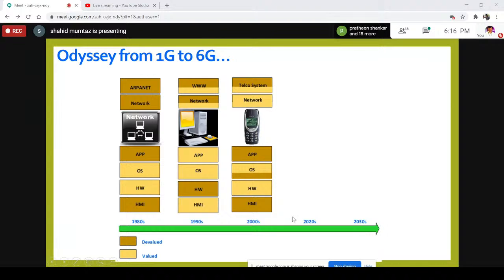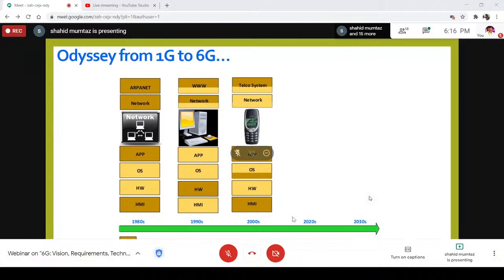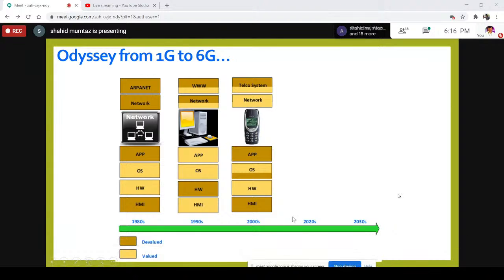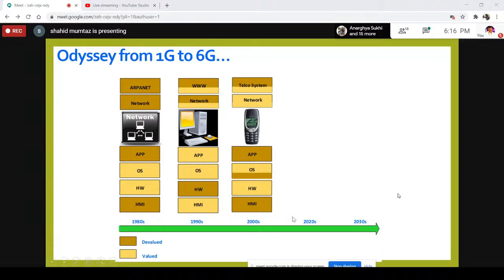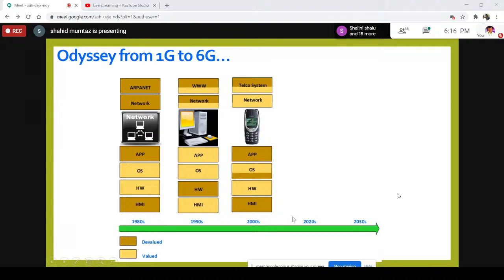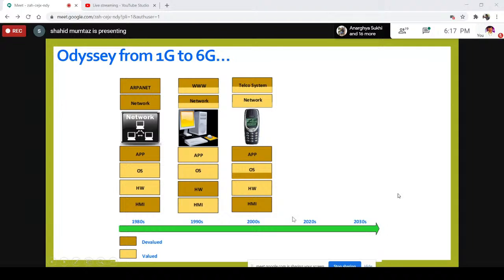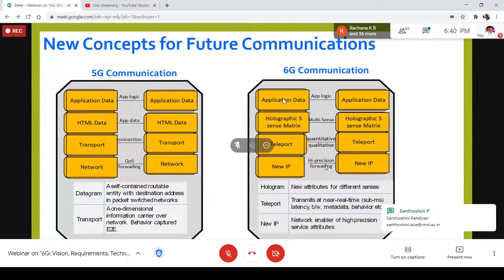Webinar on “6G: Vision, Requirements, Technical Challenges, Standardization & Implementations”